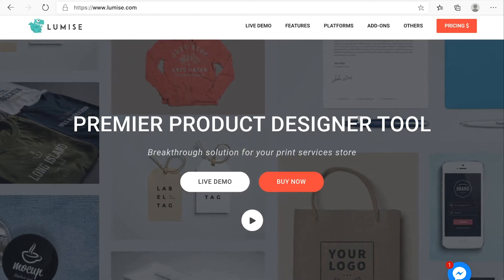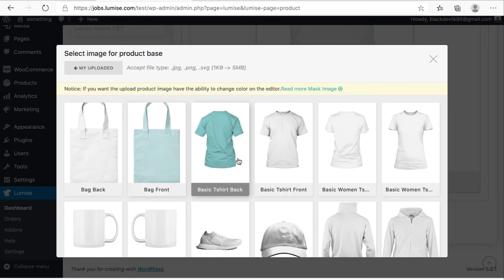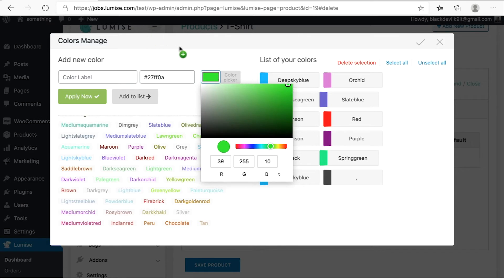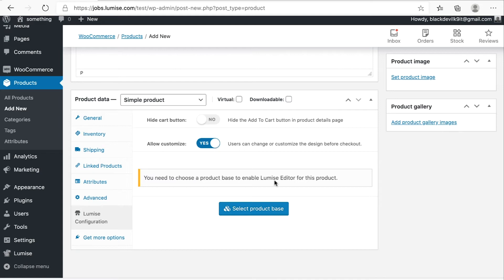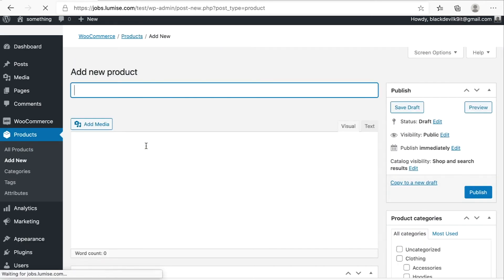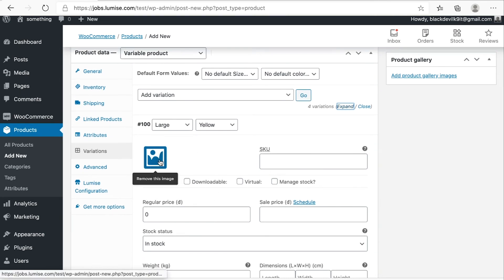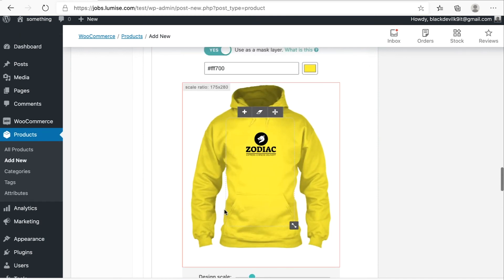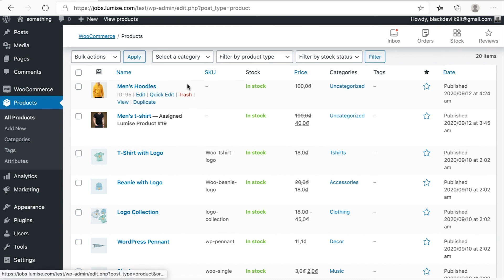Lumise Tutorial | How to create a new product?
How to create a new custom product? What is the different between variable and simple product? etc,.. These questions among many common questions that pop-up in your mind when you are using Lumise in the first time. We are here to help you :)

After complete this Lumise tutorial video, you will able to understand:

✓  Uploading your product base        00:30
✓  Printing size and attributes            02:07
✓  Creating your simple product        04:54
✓  Creating your variable product      07:33